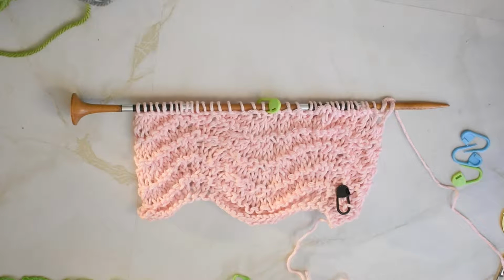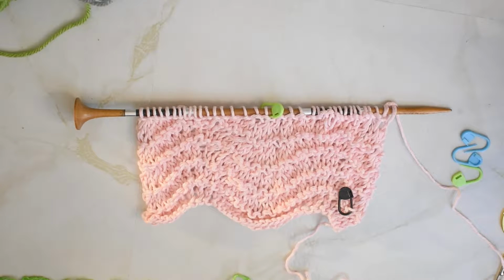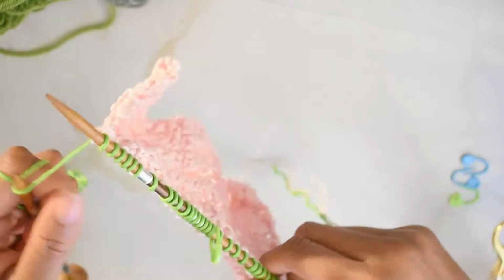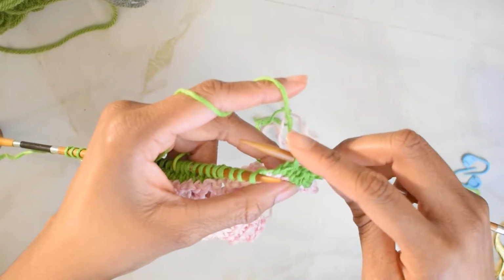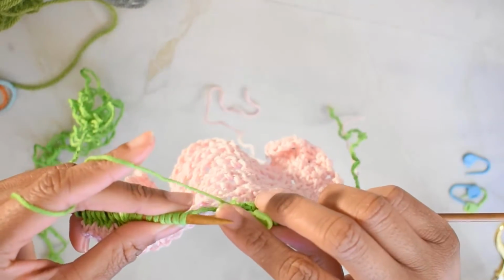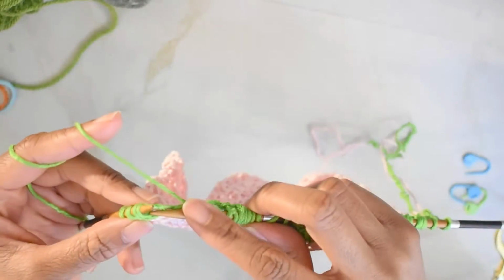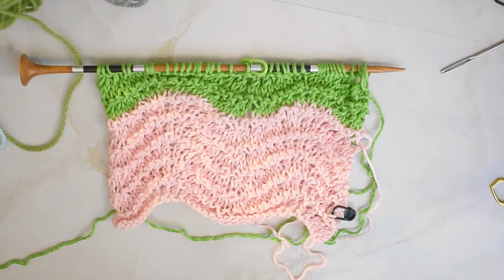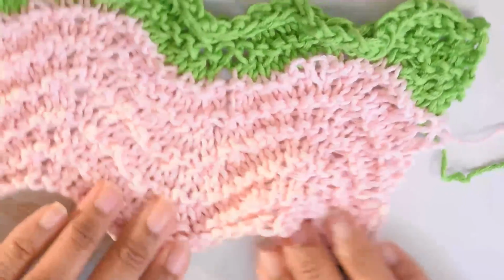How to Knit the Fan and Feather Stitch 🧶 [Continental Style]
Happy Mail:
Infiniti
11001 Dunklin Dr